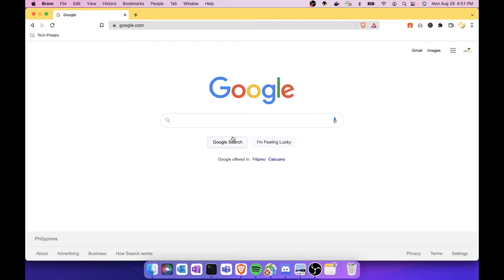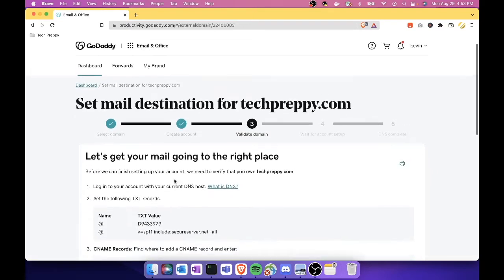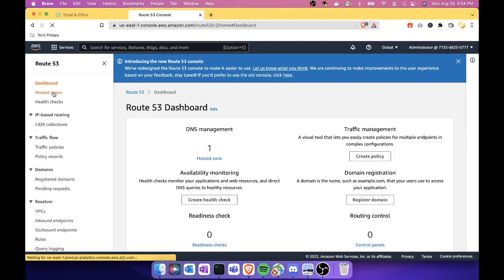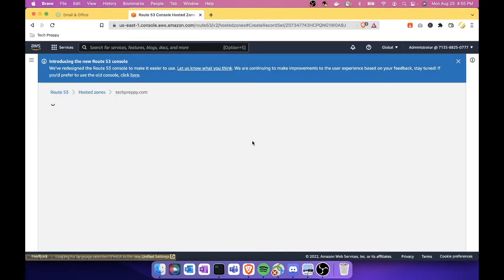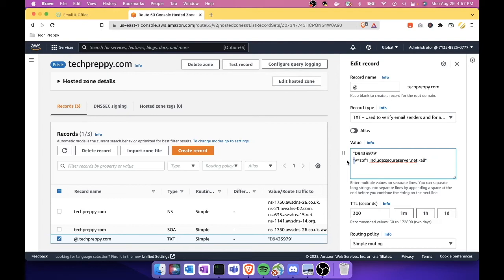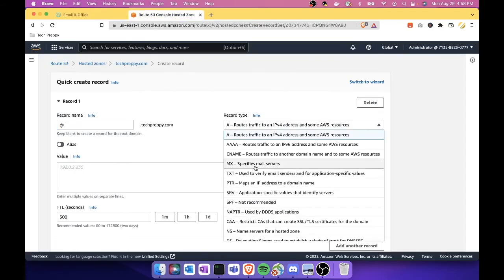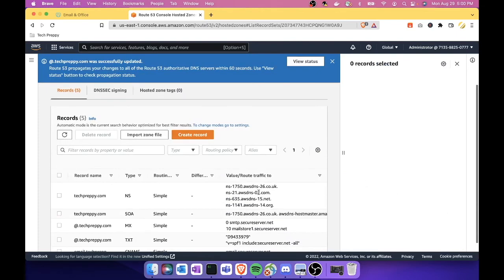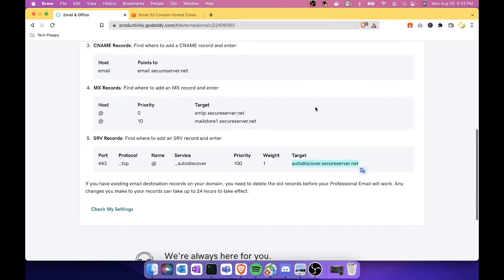Fixed Issue on Not Receiving Email: Godaddy and AWS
In this video, we'll show you how to make sure you're receiving emails after updating your Godaddy DNS with AWS DNS. With these tutorial, you'll be able to update your AWS Route 53 Hosted Zone Records to receive email using your personalized email from Godaddy.

godaddy AWS email not receiving
Godaddy email not working,
AWS and Godaddy not receiving email
Godaddy email settings

how to fix email not working
what's the issue with Godaddy email not working
how do I set up AWS DN email settings
how to set up AWS setting
how to update AWS Route 53 Hosted Zone Record
AWS Hosted Zone
Route 53
MX Record
DNS record